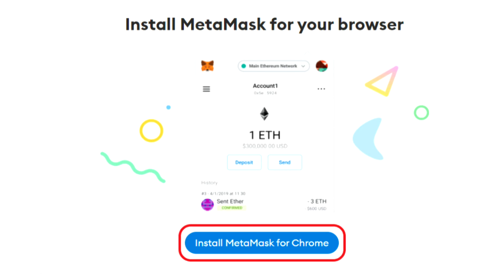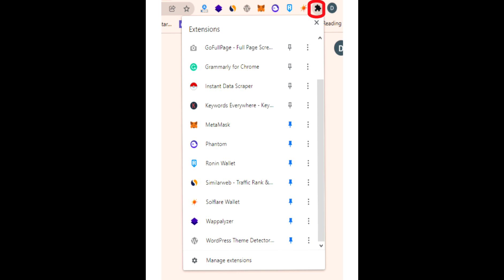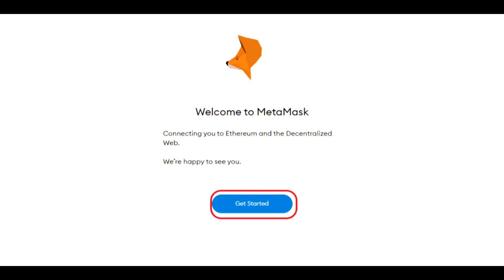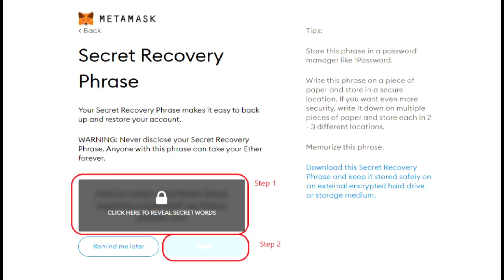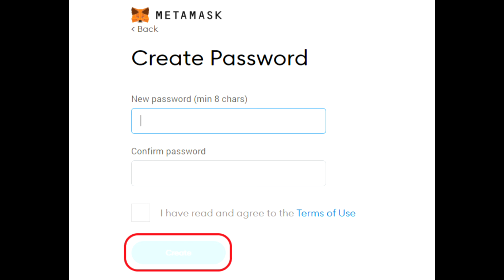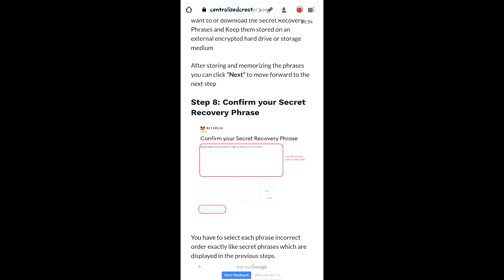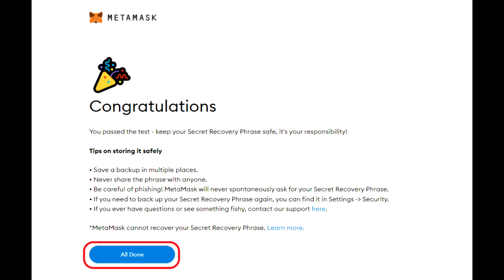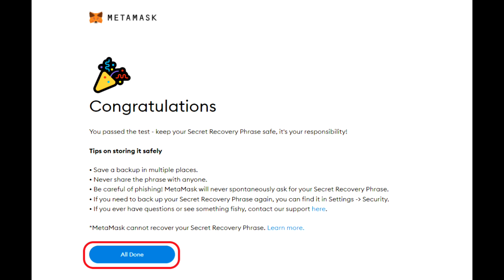How To Create Metamask Wallet